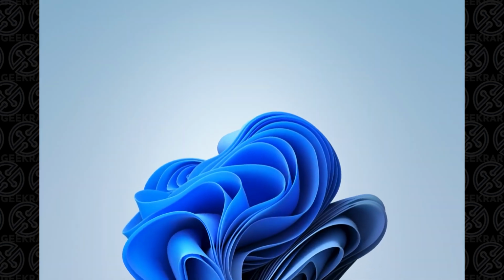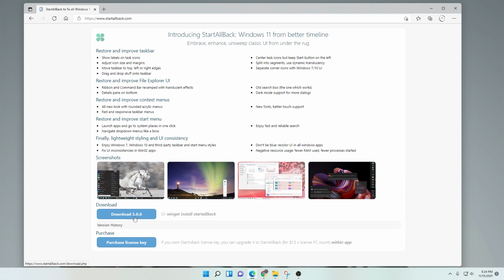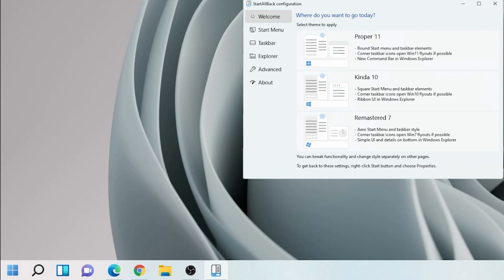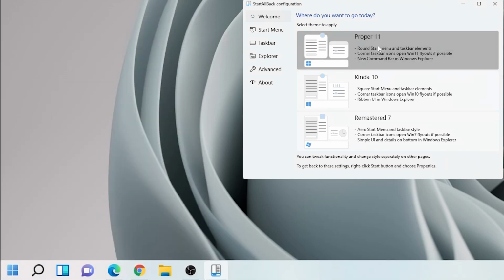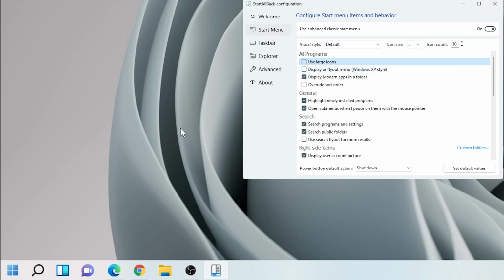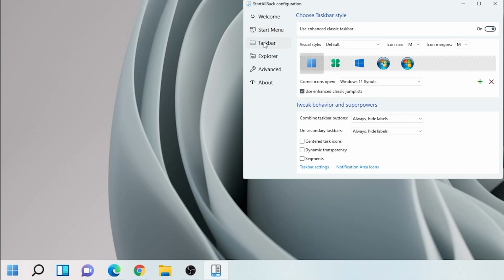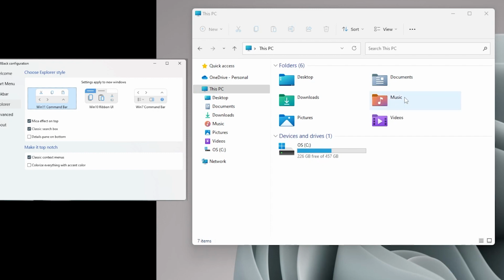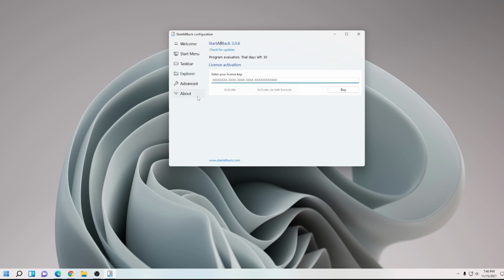Make your Windows 11 Start Menu better! (or more like Windows 10)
In this video, I will show you how to modify the Windows 11 start menu so it can look and feel like Windows 10.  Mostly I am looking to get a windows 10 start menu for windows 11, but the same type of settings can be applied to the whole operating system. You can pick and choose what you want to modify and what you don't want to. Either way I hope this helps some frustrated users who changed to the new Windows 11 OS.

Request?

Support Me?

Crypto
DOGE: DQNagpAaa8WRENNyqEhwCerinHxxnXf8ef
REDD: Rd1qSN9CB5n34oMWKPPktPky2HYUB6ZSNj
RVN : RQNEfC8RLdhS9DWBq8AdG7Go4uQSkJvDpm
XRP : rw75N3V4zkmoVdsSJzNkvCMVkjmErKyEDo